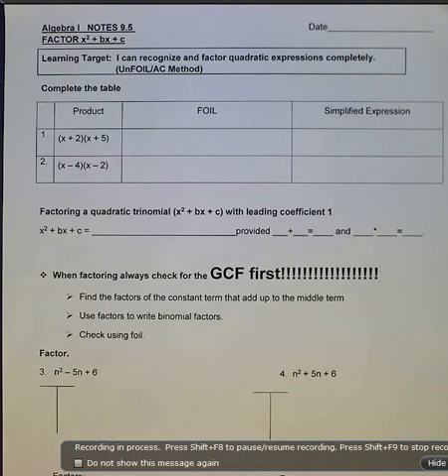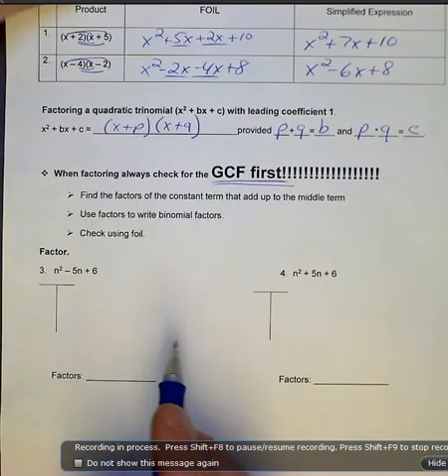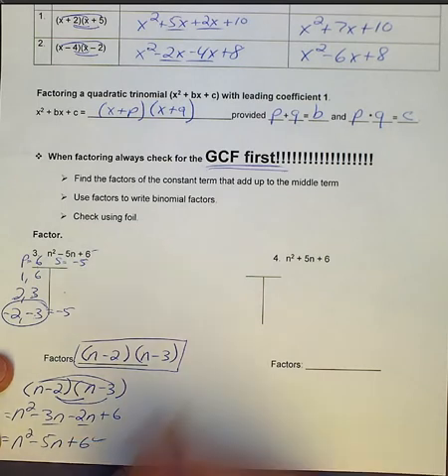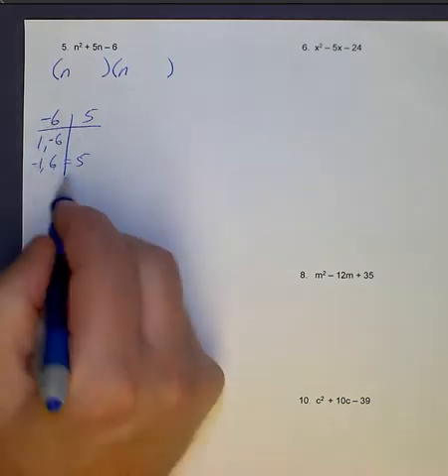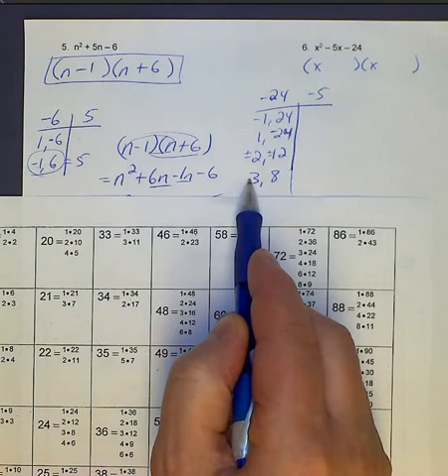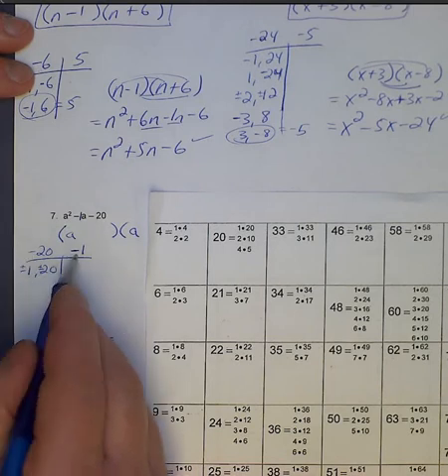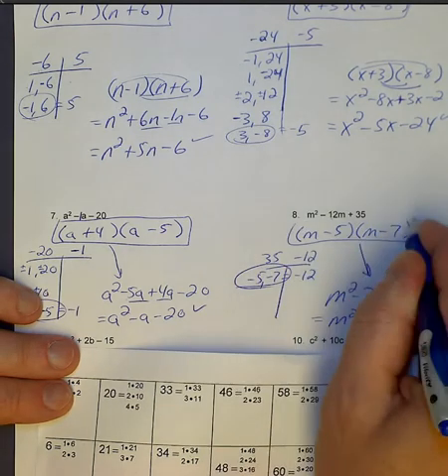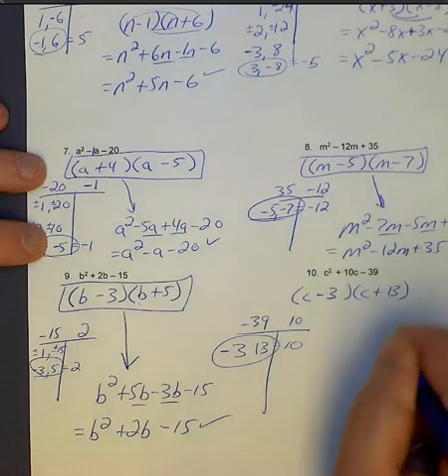Copy of 9 5 Notes